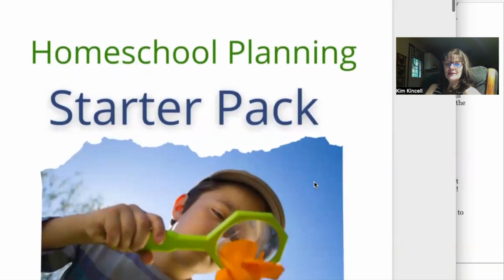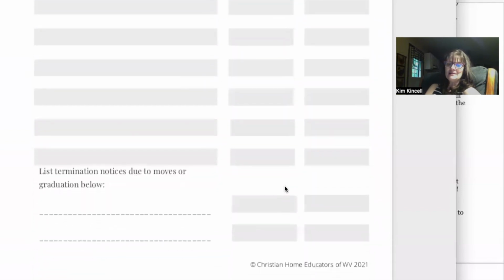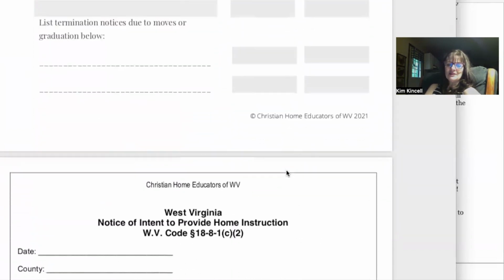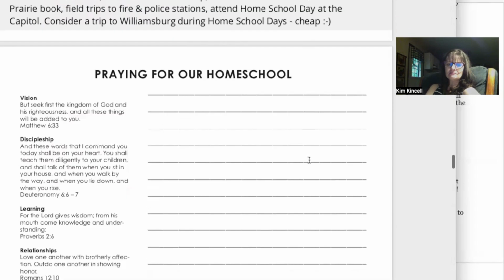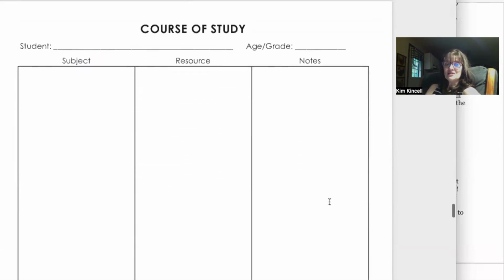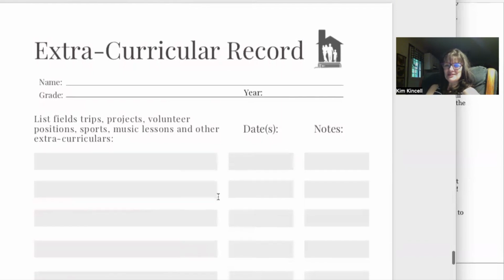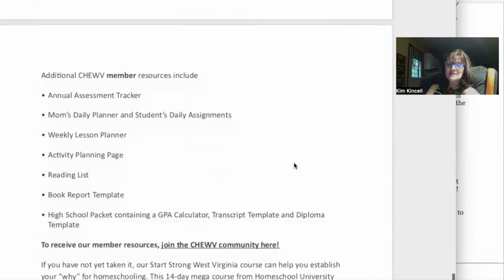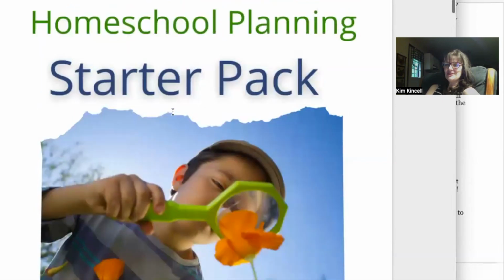NOI Record & Starter Pack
For 101 email series only.